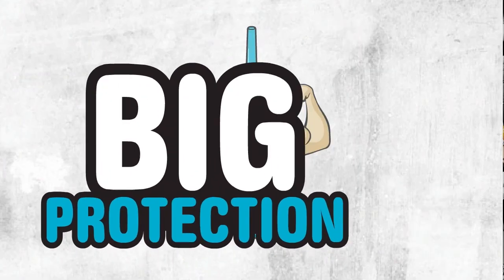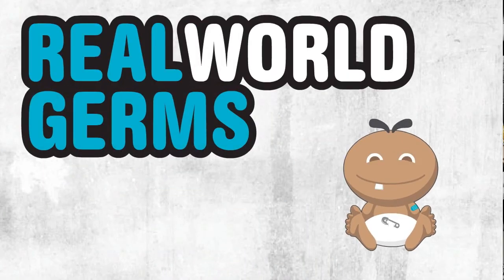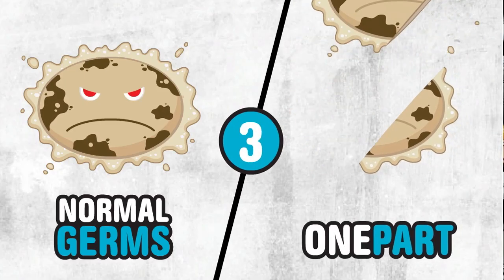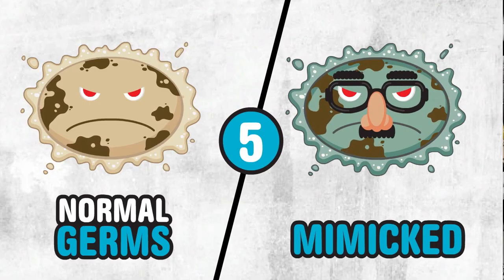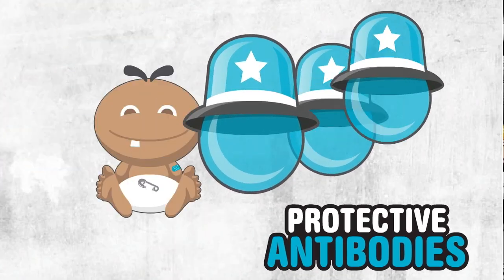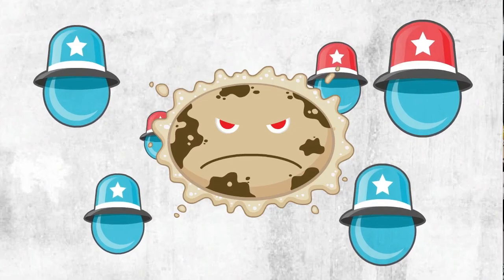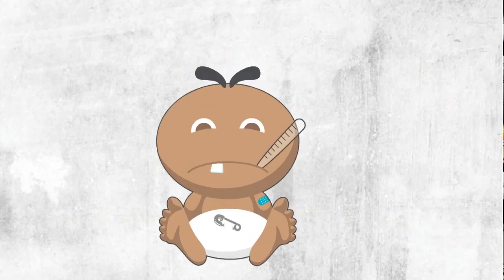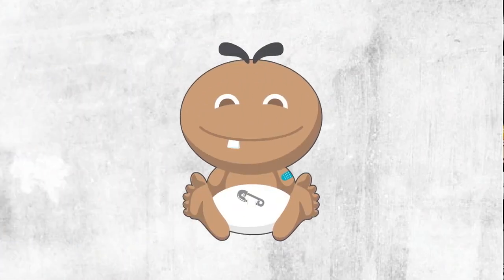How Vaccines Work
Medoka u suradnji s Colorado Children's Immunization Coalition-om (CCIC) predstavlja animirani edukativni film o vrstama cjepiva i njhovom funkcioniranju. Posjetite CCIC stranice na ili na